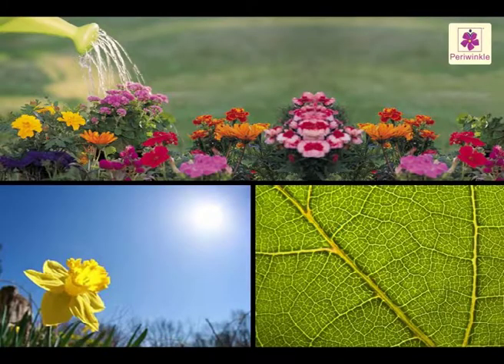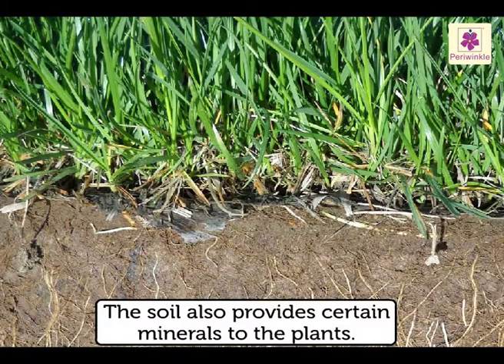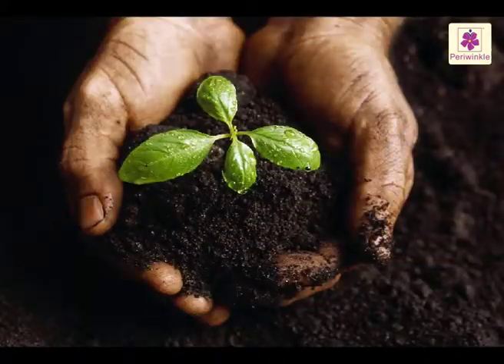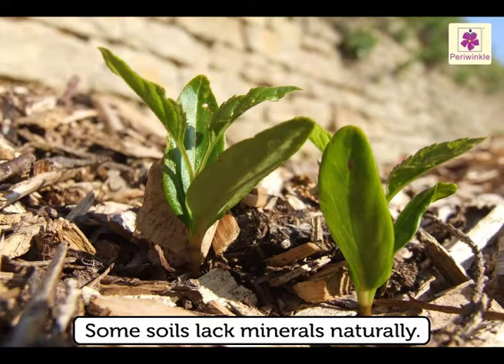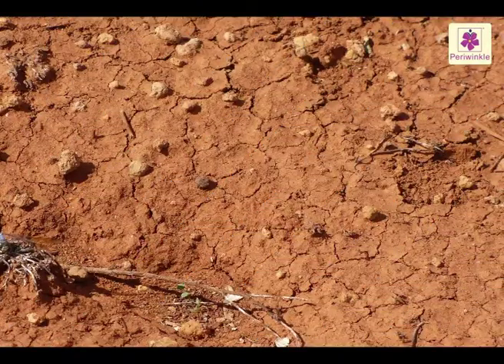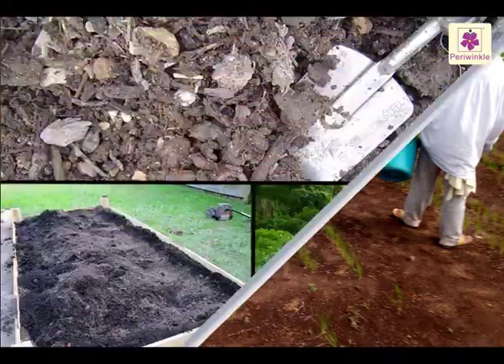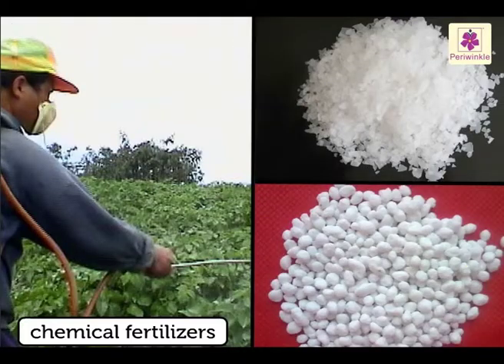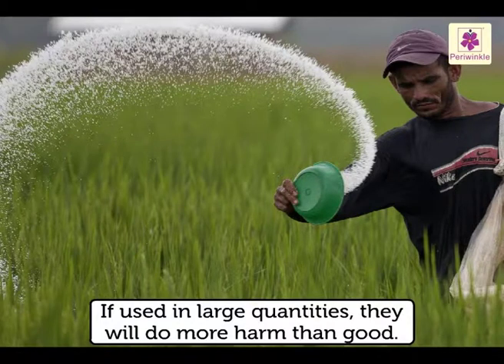Unusual Plants | Environmental Studies | Grade 5 | Periwinkle